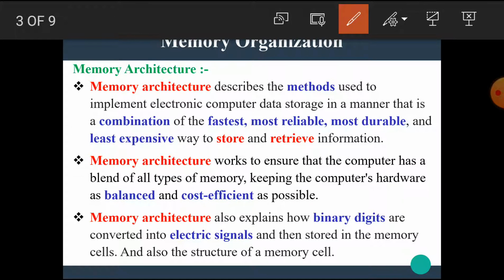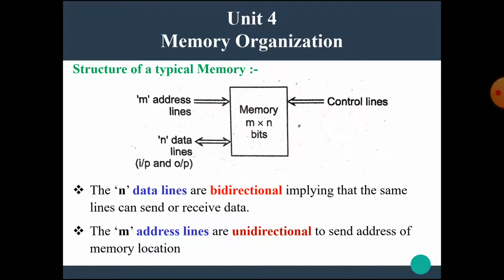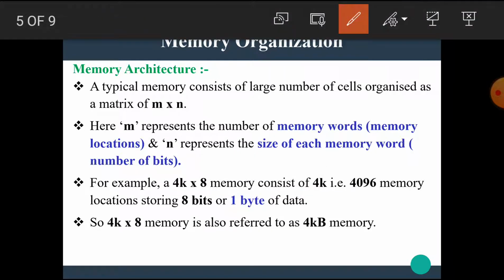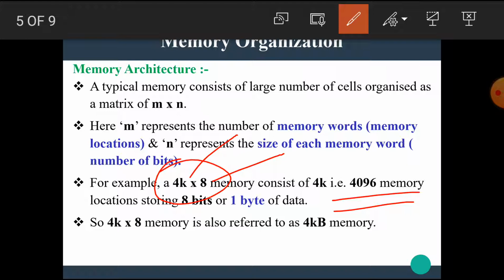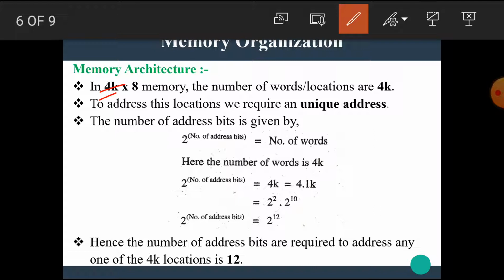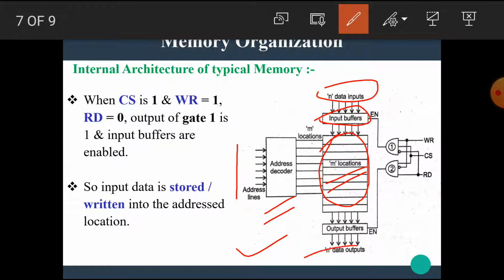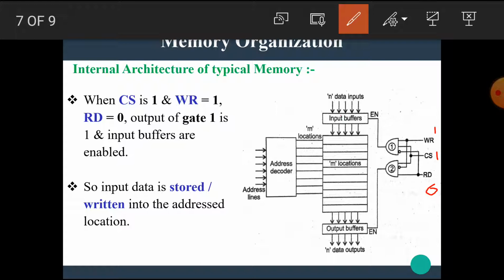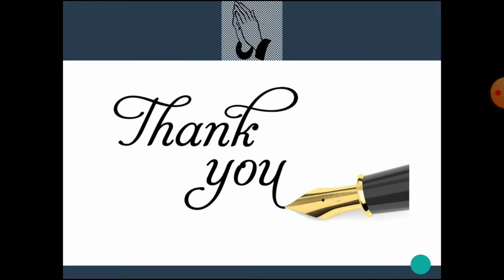FYBCS | Computer Organization | L 18 | Memory architecture in computer system